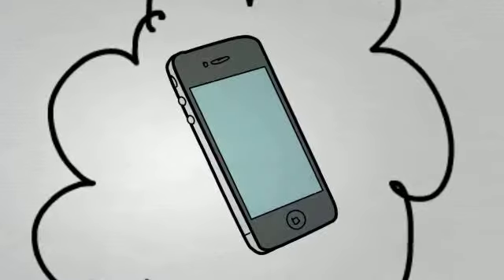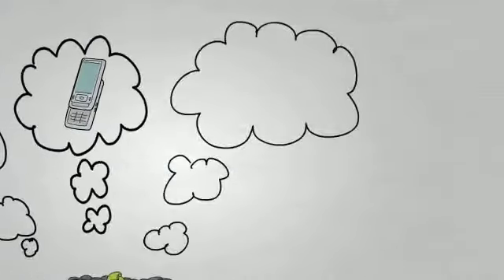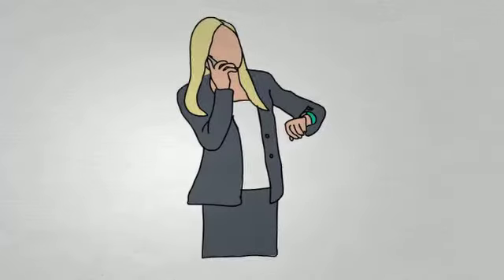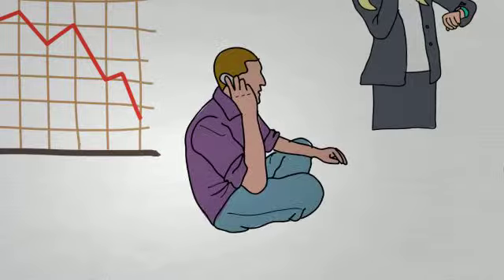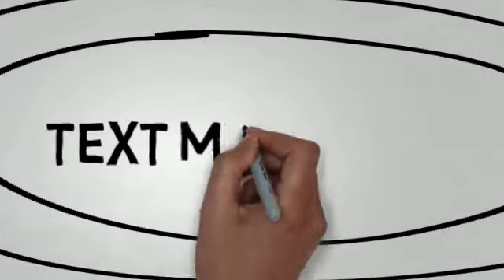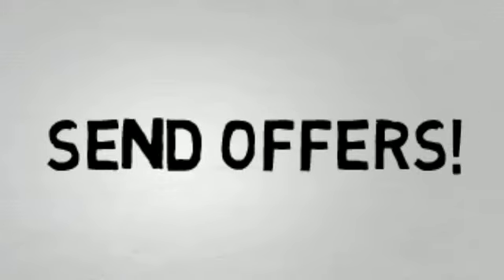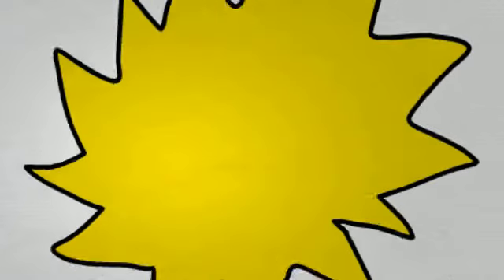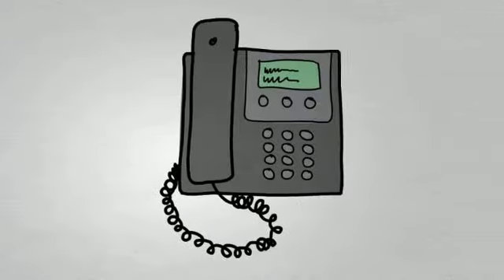Sparrow SMS Advertisment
This is a tentative advertisement which I made for Sparrow SMS during my interview for the post of Client Service Officer.